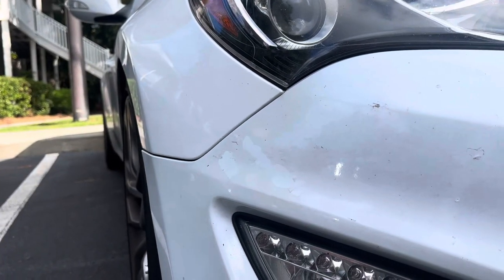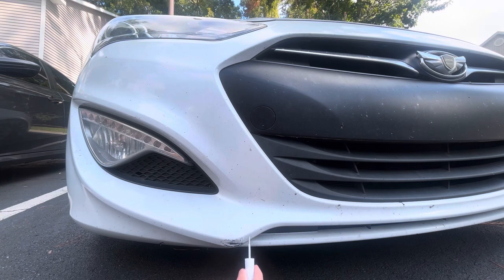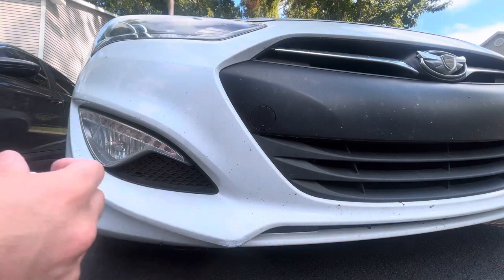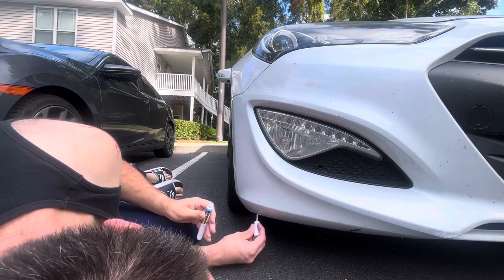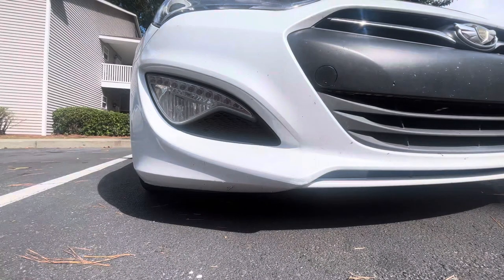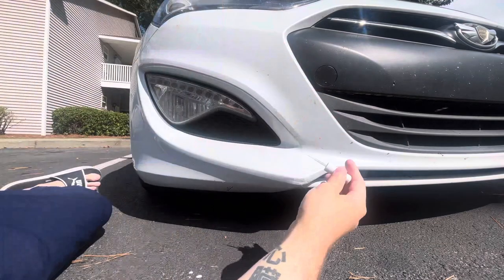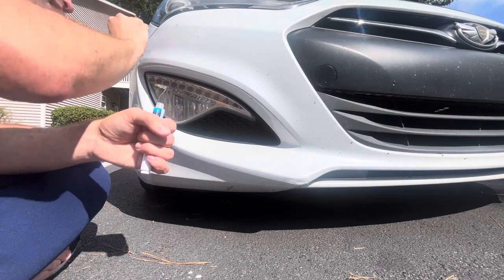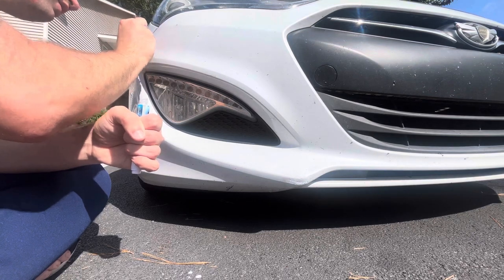Painting My Genesis Coupe!